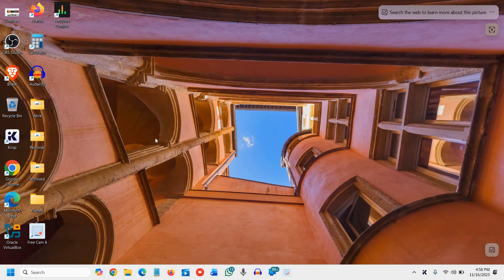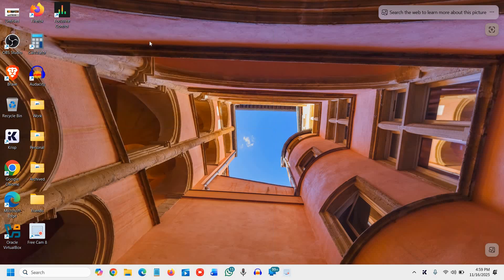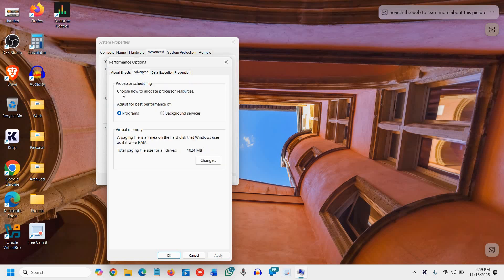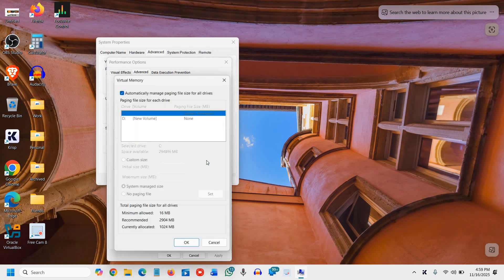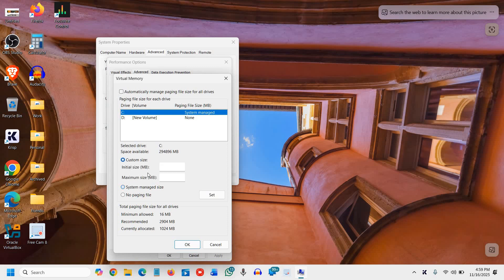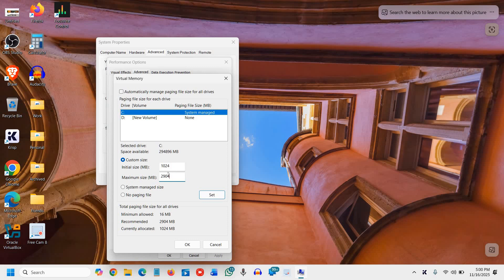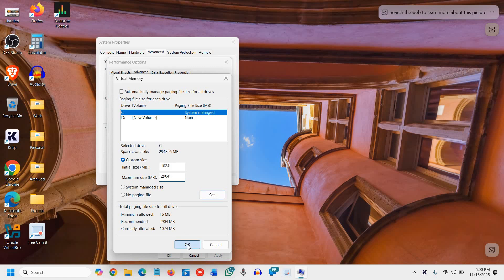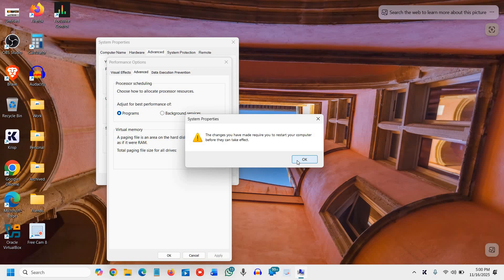Chrome Ran Out Of Memory? This Fix Works Every Time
best fix google chrome ran out of memory error best chrome aw snap solution 2025 how to fix google chrome ran out of memory windows 10 windows 11 chrome crashing fix chrome freezes chrome aw snap page error chrome memory issue fix chrome high ram usage fix chrome performance optimization — This video shows a complete step by step method to fix the Google Chrome Ran Out Of Memory Aw Snap error on any Windows 10 or Windows 11 laptop or PC including HP Dell Lenovo Asus Acer MSI Razer Microsoft Surface Samsung LG.

You will learn how to stabilize Chrome remove hidden performance problems fix damaged cache files disable harmful extensions reset Chrome profile safely and optimize essential Windows settings to prevent crashes page errors and freezing. This method provides a fast reliable and long lasting solution for all Chrome memory issues.